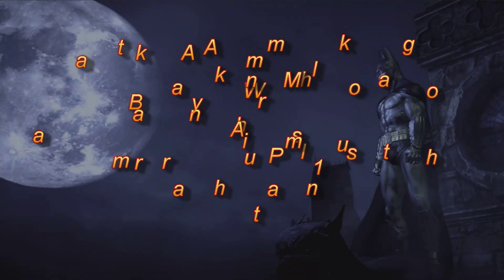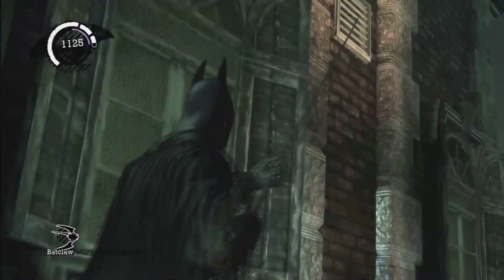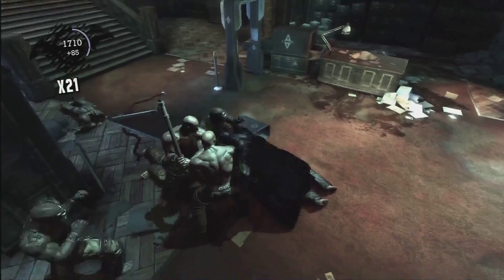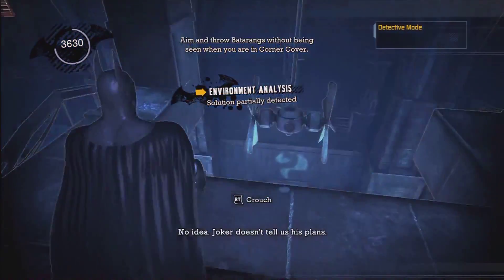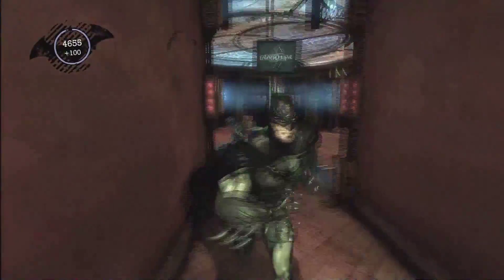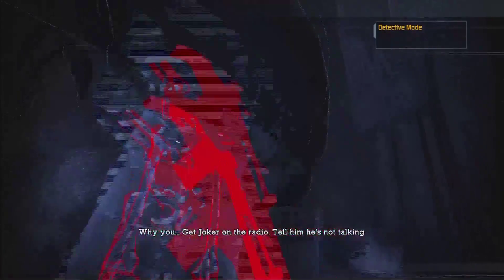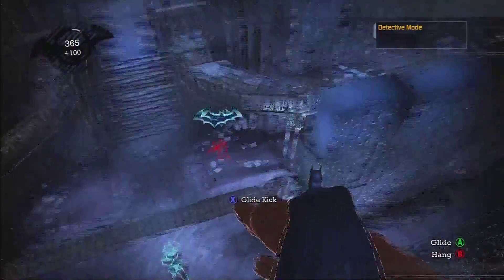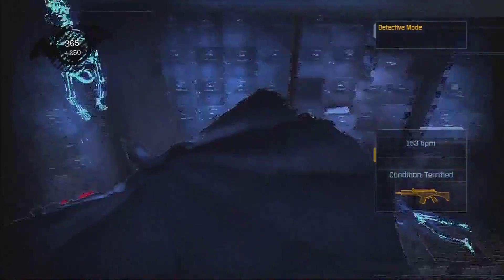Batman Arkham Asylum Walkthrough-Arkham Mansion-Part1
Hello, Welcome to my walk through in this series of videos I will take you through a full game of Batman Arkham Asylum by Rocksteady.  I have edited out all the cut scenes and speed up the video during parts that is only movement.  Enjoy the video and comment